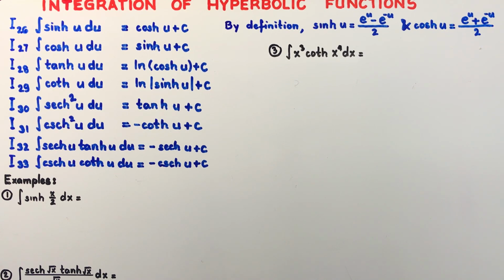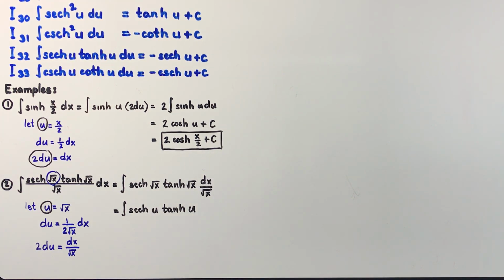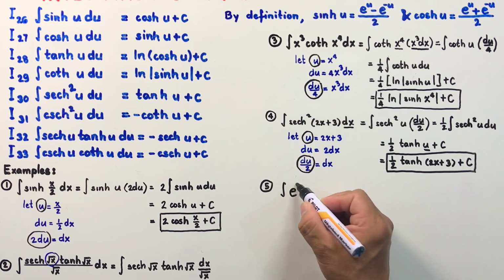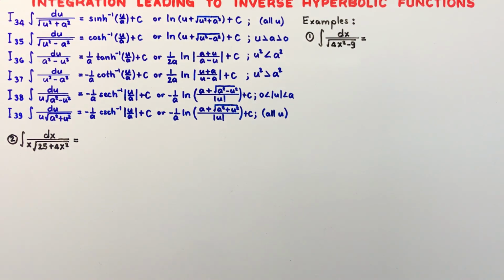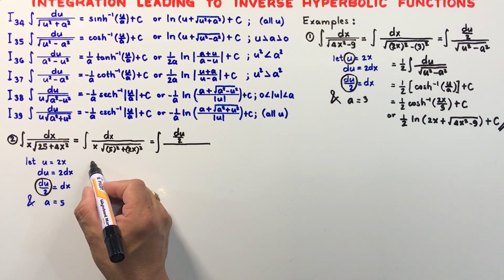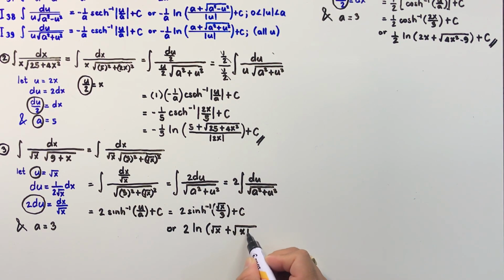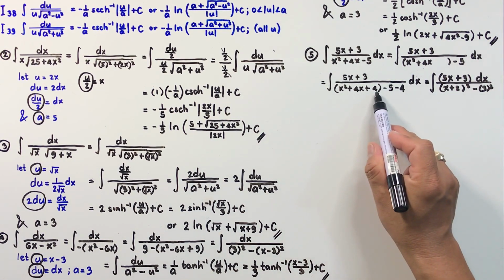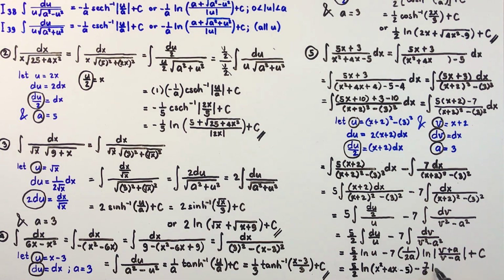INTEGRATION OF HYPERBOLIC FUNCTIONS (Lecture 8)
This is a video lecture on HOW TO INTEGRATE A HYPERBOLIC FUNCTION as well as an INVERSE HYPERBOLIC FUNCTION. Five illustrative examples are given in order to demonstrate a step by step procedure in integrating hyperbolic functions and another 5 examples showing how to use the formulas given in finding the antiderivative of inverse hyperbolic functions.